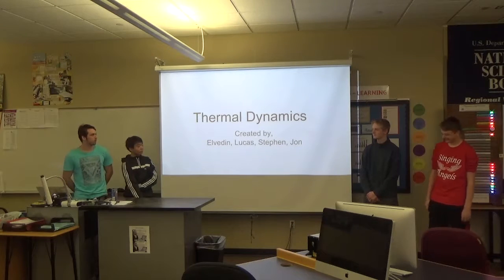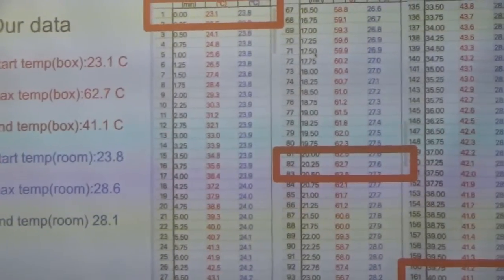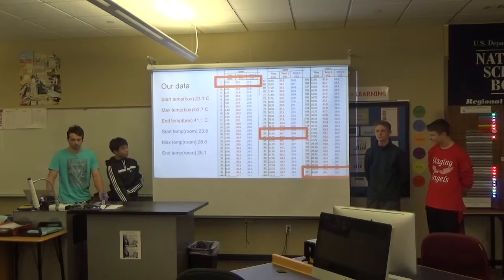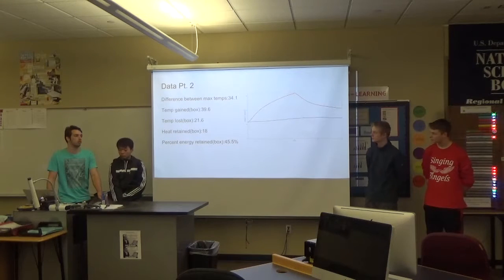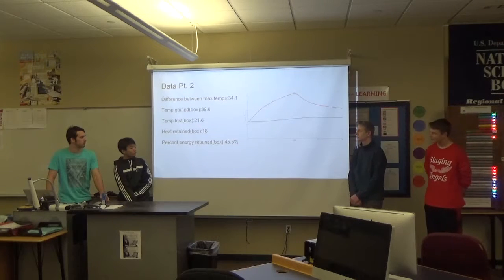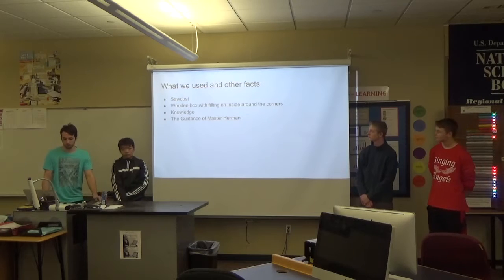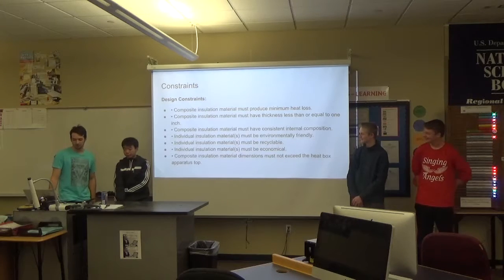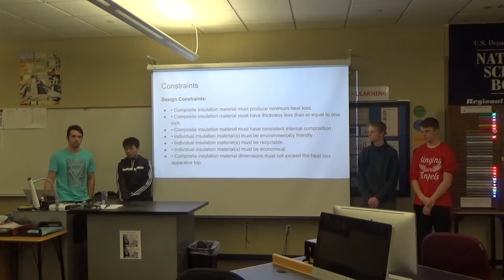UHS POE Insulation #1